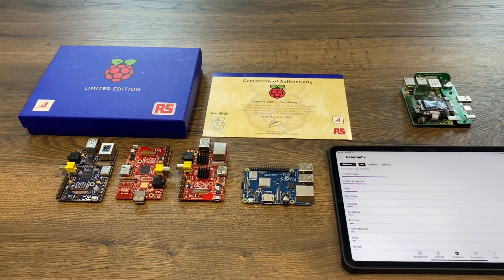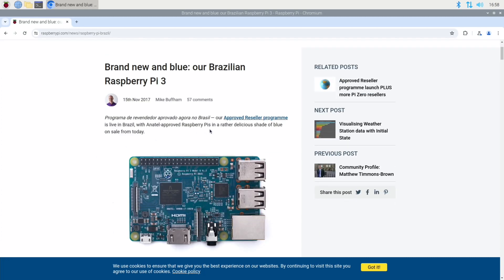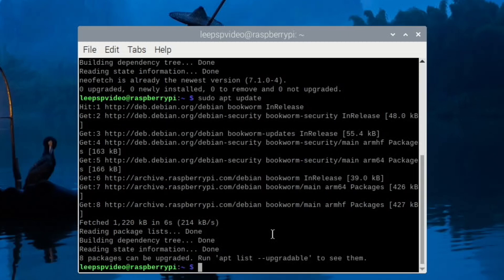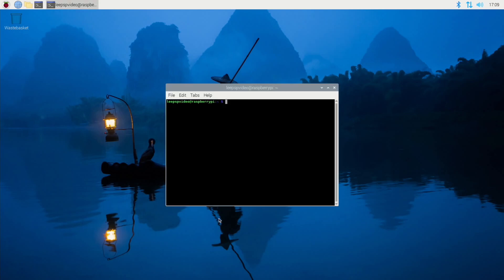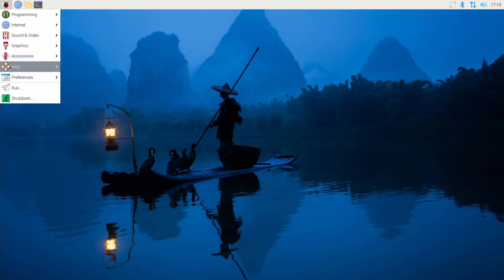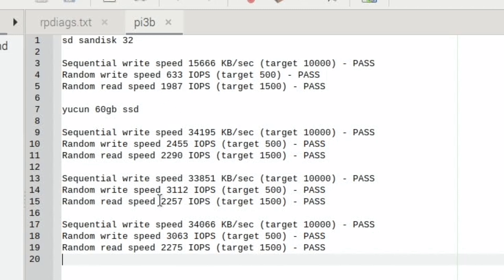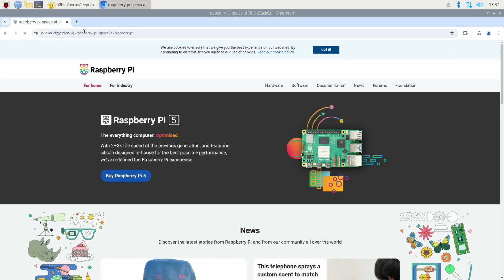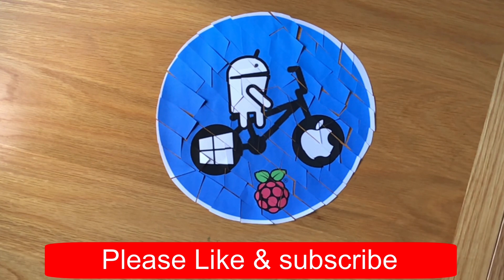Brazilian Raspberry Pi! Raspberry Pi 3b+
Purchased on EBay from Ireland for 54 Euros
Raspberry Pi 3b+ 1GB 1.4Ghz Brazilian model

My videos